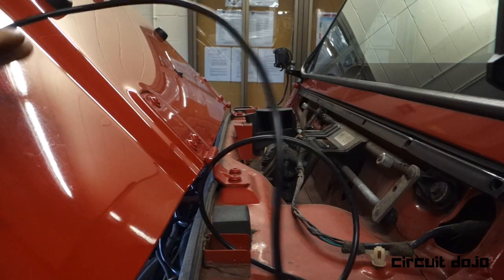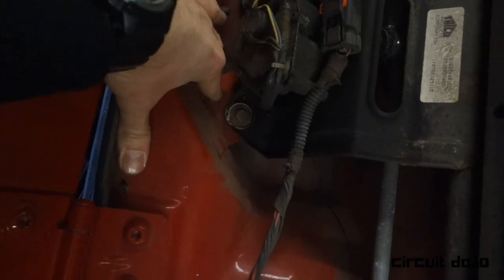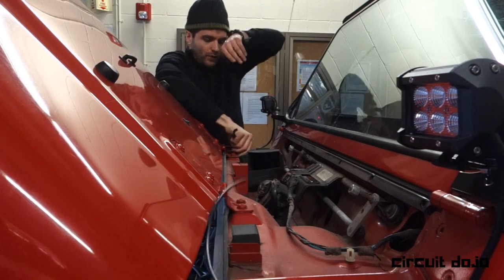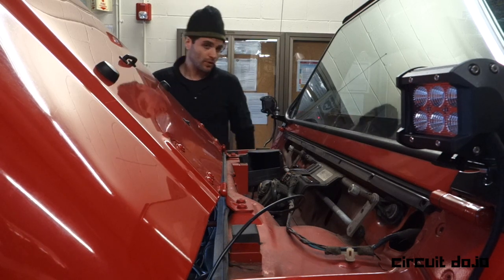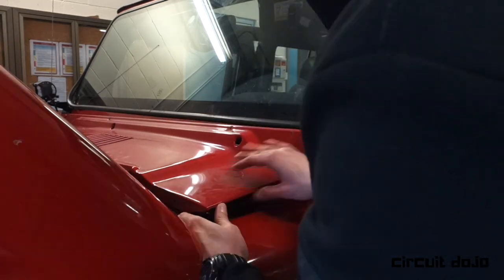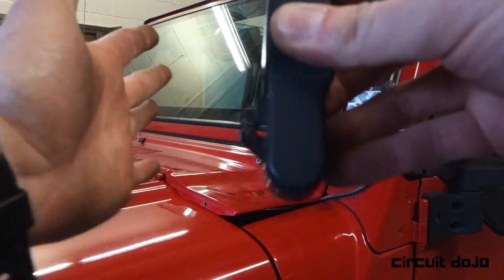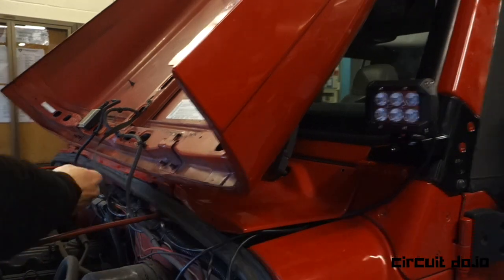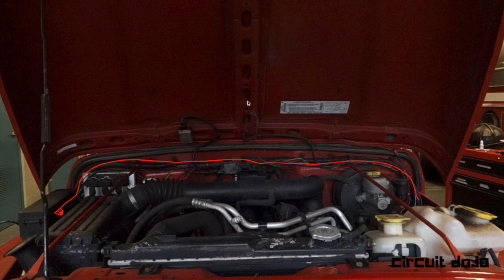Jeep Wrangler LED Light Install Project - Running Wires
See how the wires are run in the engine bay for the addition of auxilary LED lights in our 2003 Jeep Wrangler.